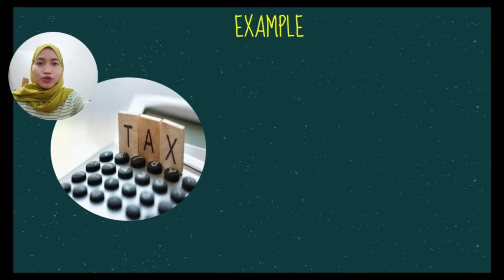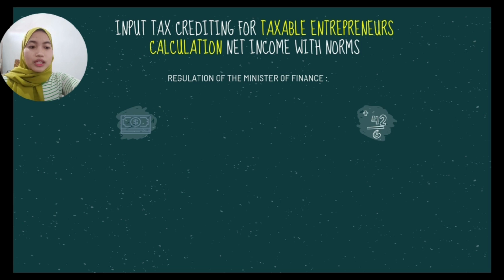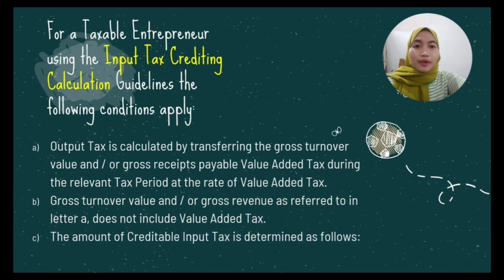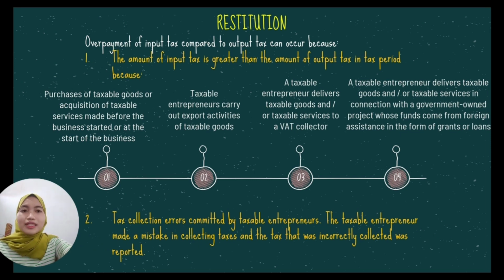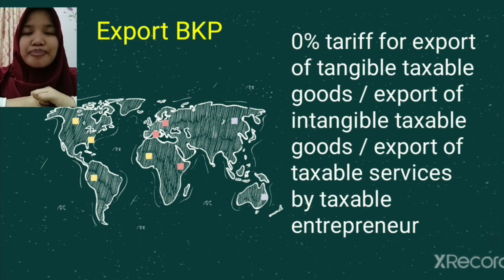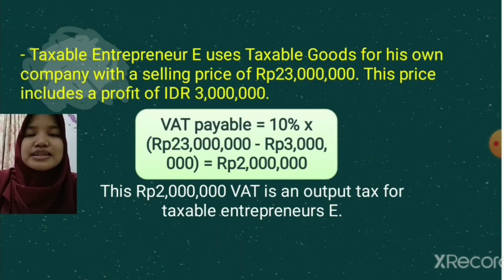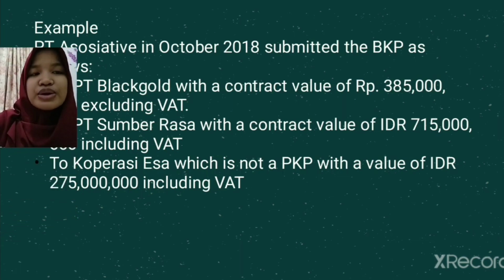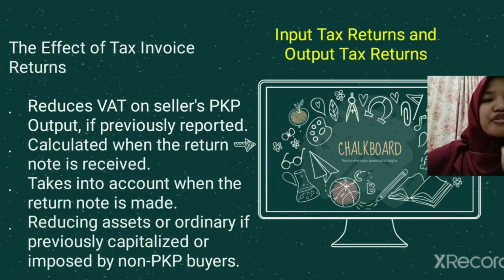The Input and Output of Value Added Tax